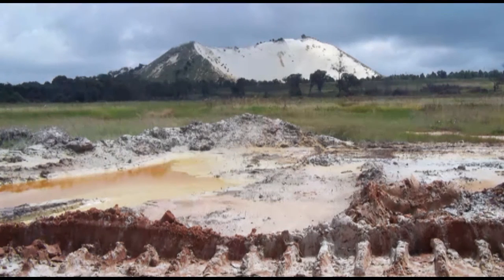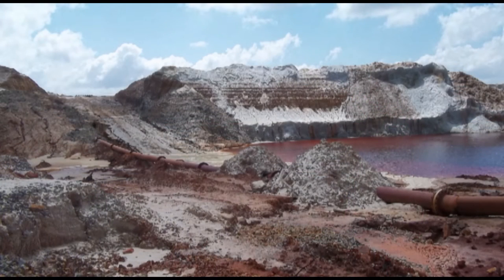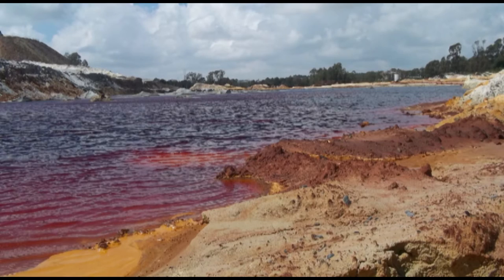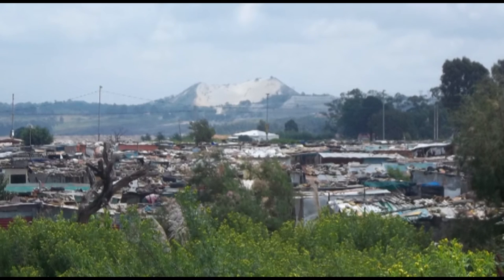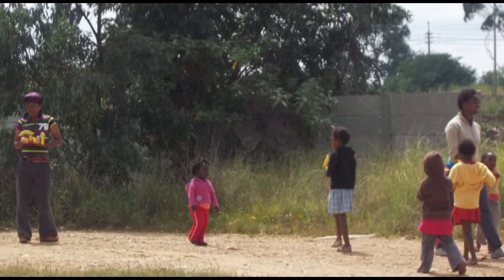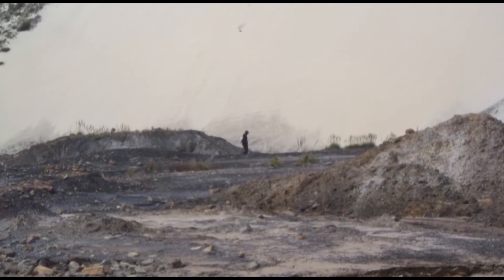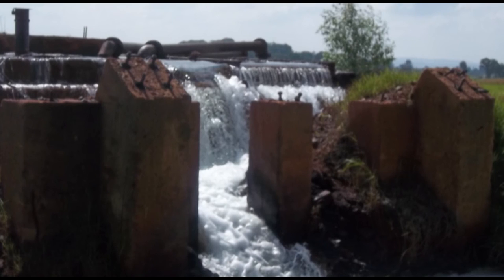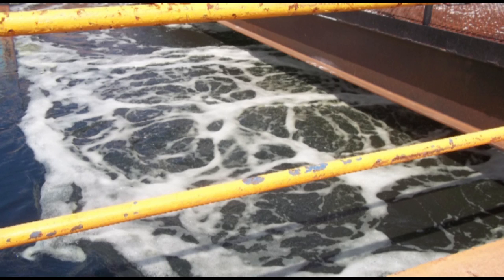South African gold mines choke the poor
Mining has a long history in South Africa, beginning with diamonds, and then followed by gold from the 1870s onwards.

The gold mining sector has since expanded into the largest in the world, but declining reserves have led to the closure of hundreds of mines around South Africa’s largest city, Johannesburg. The legacy includes polluted ponds and huge piles of waste called ‘tailings’.

This audio slideshow visits a site where these tailings sit beside some of the country’s poorest communities, contaminating both their air and water supplies.

Wind blows dust far and wide from these mineral mountains and rainfall creates acid water, which leaches into surrounding streams and wetlands, killing wildlife and contaminating water supplies.

Local authorities have installed water filtration plants in the area to reduce the health risks for nearby residents. But the problem persists.